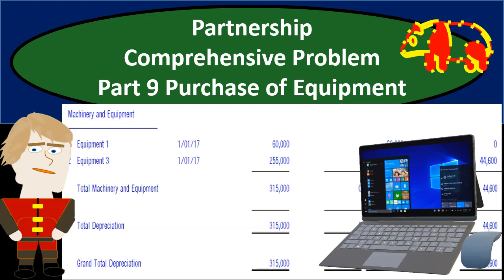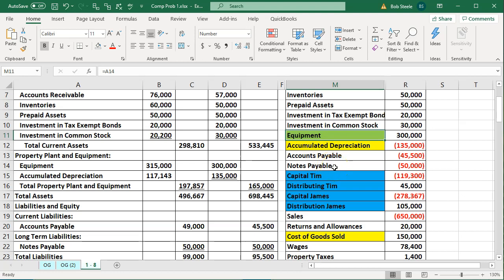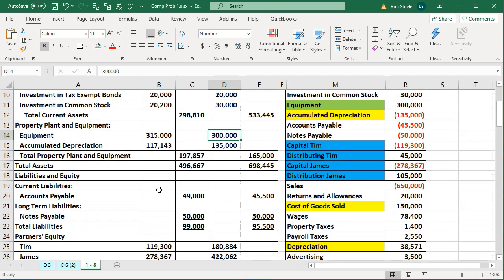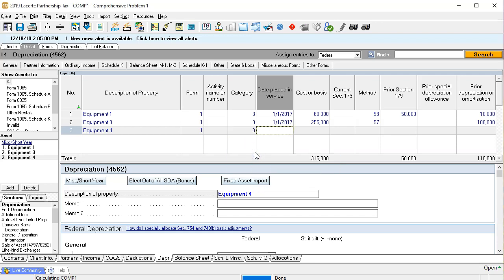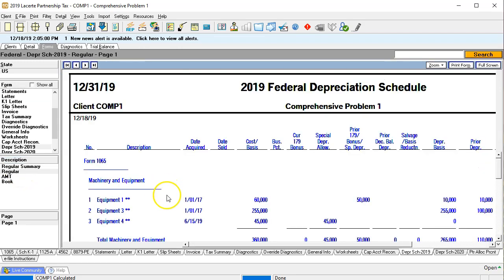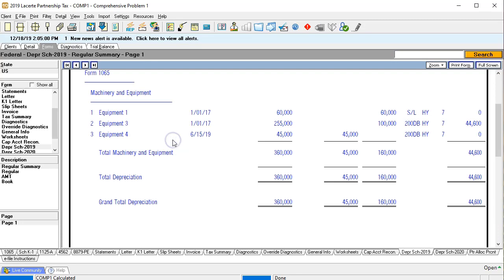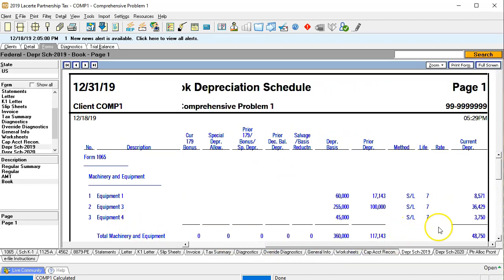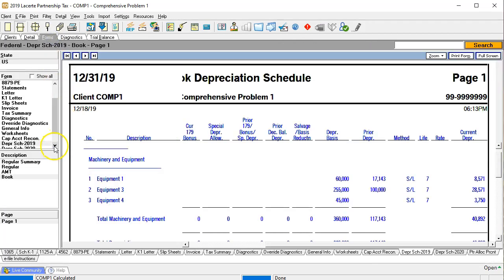Partnership Comprehensive Problem Part 9 Purchase of Equipment Comp 9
Partnership Comprehensive Problem Part 9 Purchase of Equipment
Partnership Tax Form 1065